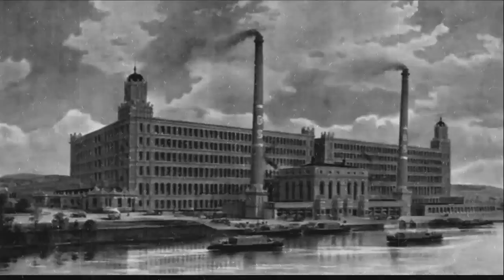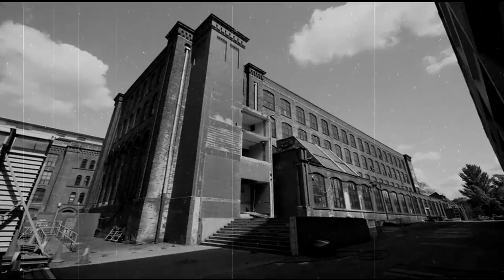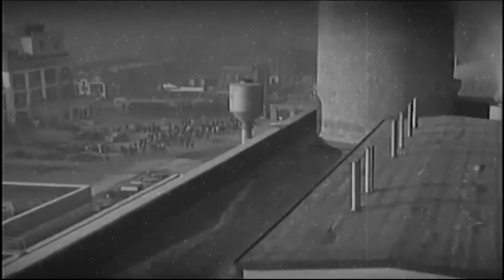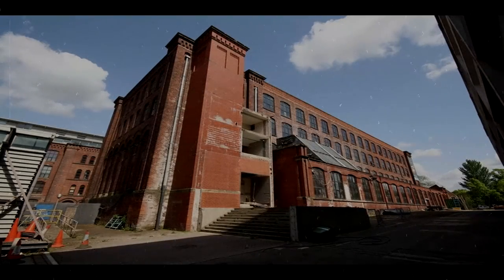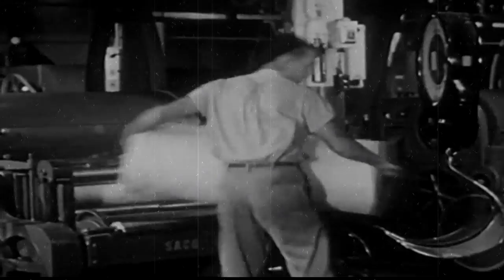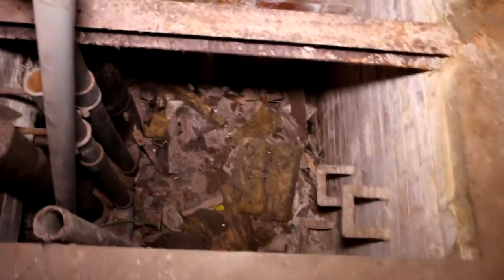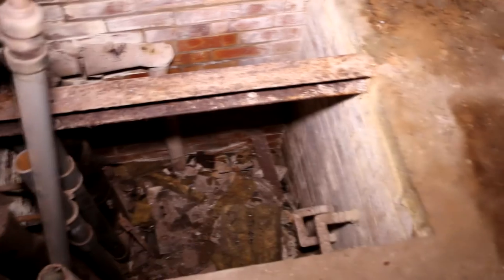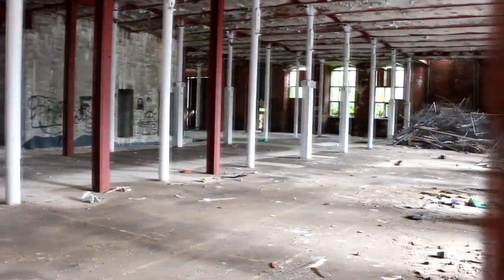ABANDONED MILL PT 2 !! (S1,EP3)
History
Reddish’s growth is deeply rooted within the industrial revolution, with the series of large spinning mills acting as imposing reminders of Reddish’s industrial heritage. Led by the construction of the Stockport Branch of the Ashton Canal, Reddish became a hub of industrial activity, with cotton and textiles works leading the way for Reddish’s prosperity. Most of these Mills
 including Elisabeth Mill were constructed by local businessman Sir William Henry Houldsworth. Heralded as a great philanthropist and noble man, he constructed many notable local buildings, including churches, schools and social institutes. To this day, several Reddish landmarks bare his name, including the Town Square, a Conservation Area and a public park.
It was between 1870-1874 when he commissioned the construction of Elisabeth Mill & Victoria Mill (the former named after his wife) as an expansion of his existing Reddish textile empire based around the neighbouring Houldsworth Mill. The mills comprise of 4 Storey red-brick construction designed by the renewed architects A.H Stott & Sons of Oldham are uniquely arranged in an L-shaped layout, as poised the conventional ‘double mill’ concept. Cotton spinning remained on the its until 1858, when the mills were closed, since then the mill has had several industrial uses until operations cease in 2003. Victoria Mill has recently undergone conversion into apartments, all of which are now sold. It is DeTrafford’s intention to restore Elisabeth Mill into 198no. homes to create a new residential hub and community.